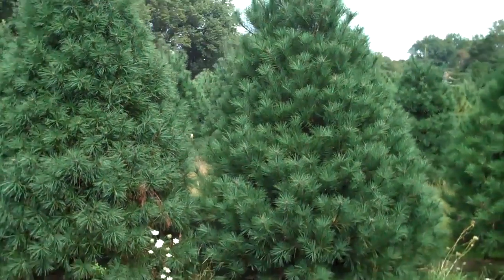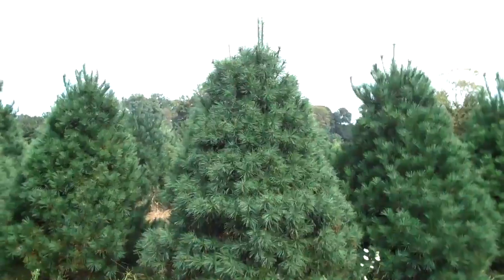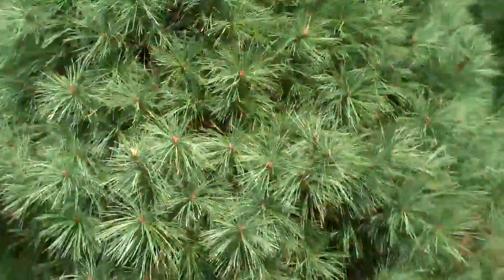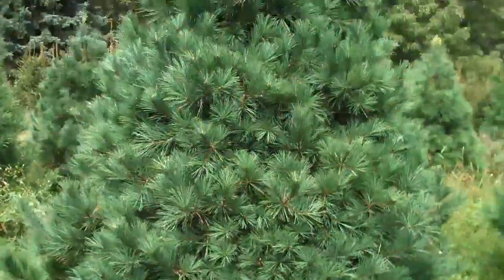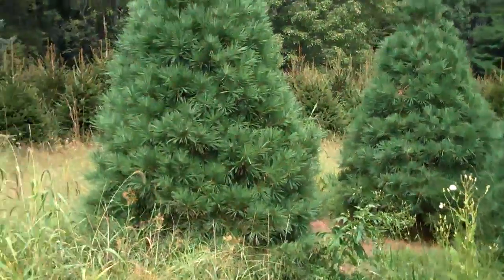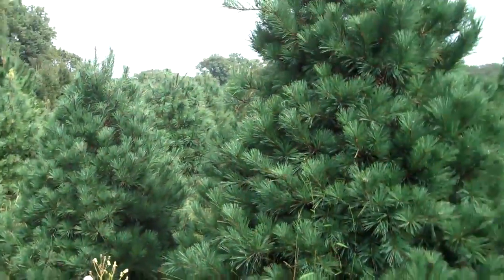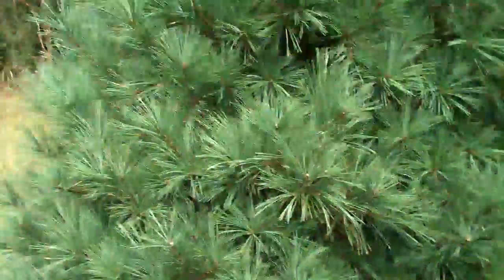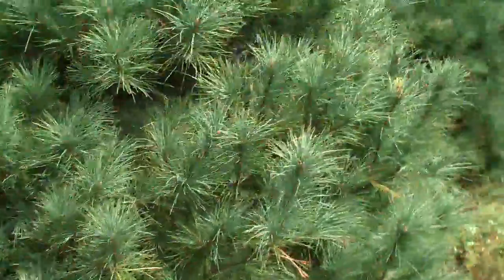Various Pine Trees for sale from Chris Orser Landscaping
Doylestown Landscaping
Chris Orser Landscaping Bucks County, PA Doylestown Area; We house many different types of pine trees at our nursery, all ready for transplant. Chris Orser Landscaping will do what you want. We listen to the customer!